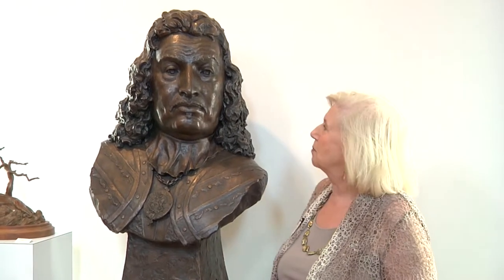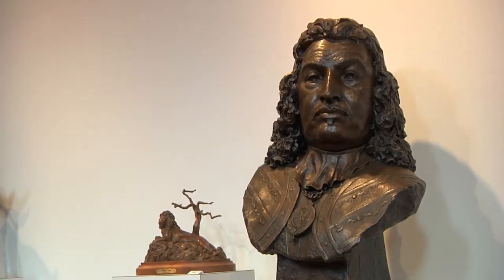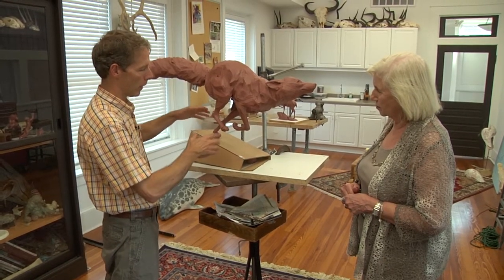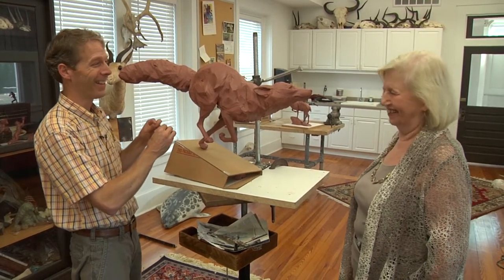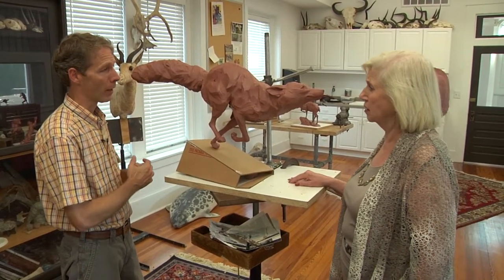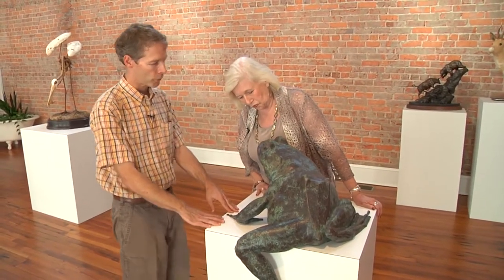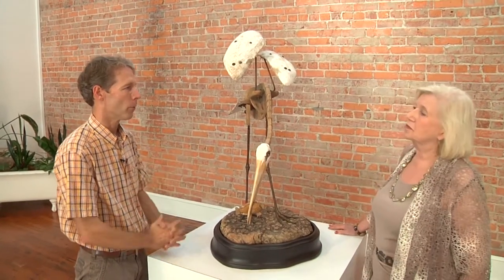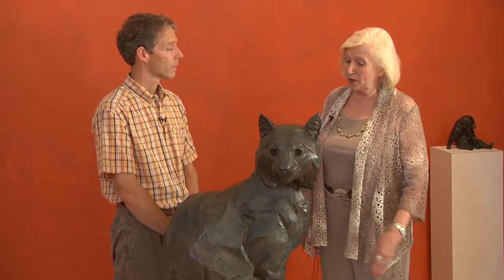ArtWorks: Arts in Stanly County: Featuring Sculptor Roger A Martin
A look at the work of Stanly County Sculptor Roger A. Martin.